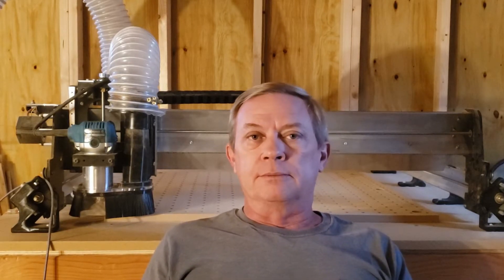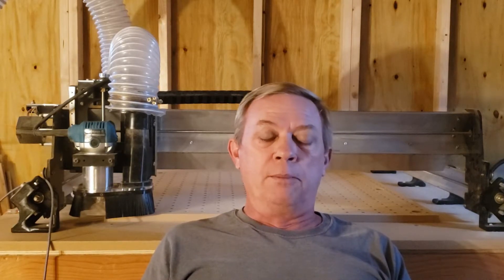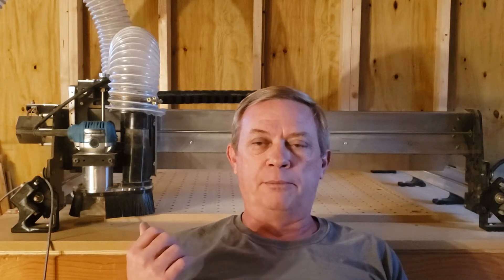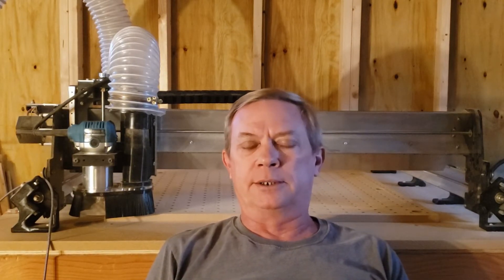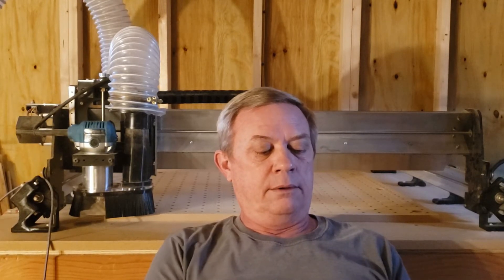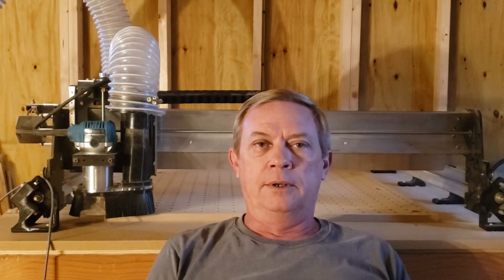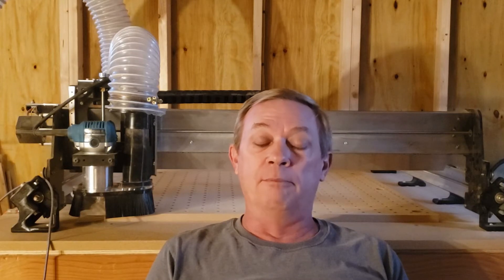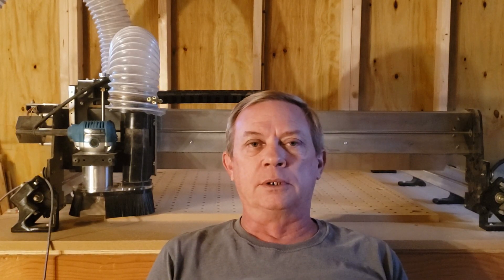Dust Collection - Static Electricity. The real problem and how to approach the solution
In this video I go through some static electricity issues I've had, why, and what I'm doing about it. It's not the usual "ground it" or "just don't touch it".

ThermoPro shown in the video

If you liked this video, please be sure to share it with others you might think would find the content helpful, hit the like button, subscribe and turn on notifications so you'll be notified when I post future videos.